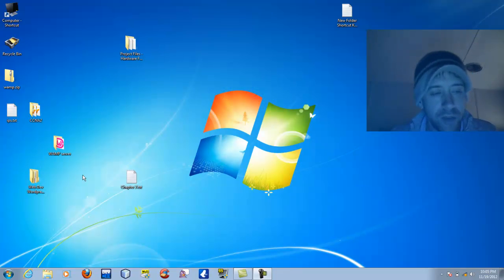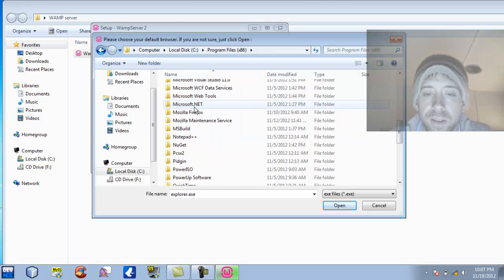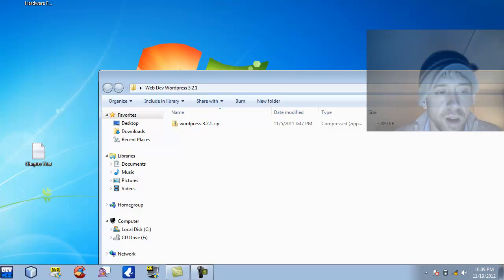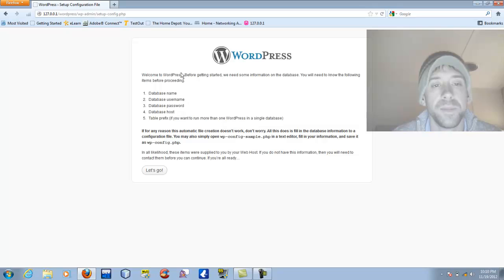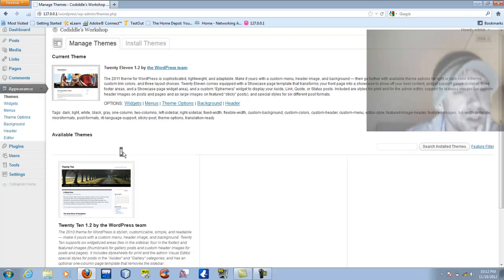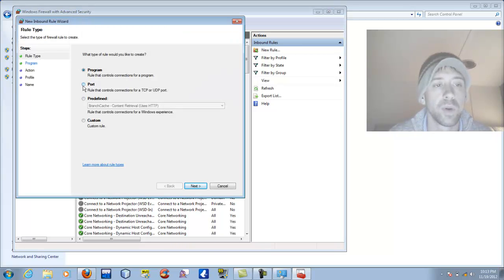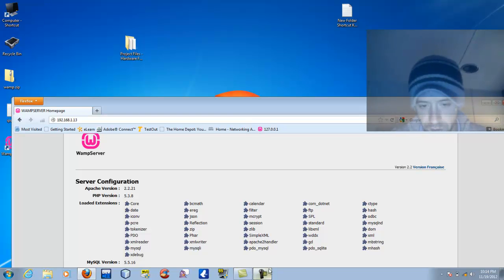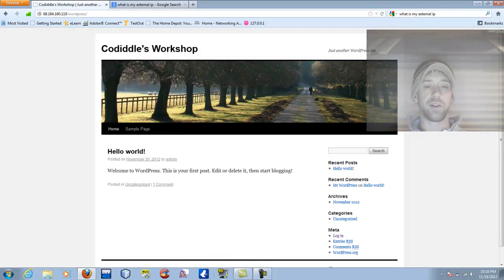Codiddle's INTC 1085 Project - Install WAMP Server with wordpress blog software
• Execute Wamp Server installation.
• Install at default location if you wish, C:\wamp
• The installation will prompt you to locate your default browser,
 Choose whichever browser you use the most.  In my case, I favor Mozilla Firefox over any other

• You can specify whether to use an SMTP protocol to fetch your mail if you wish, it's ok to leave it default.
• Launch the WAMP server to test it.

• When the icon turns green, type in 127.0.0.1 into your browser address bar.
• The index.php main page should appear.  Goto Tools and click on phpmyadmin.
• Click on the Databases tab, just below Create a new database, type in wordpress, click Create.
• Close the browser

• Now extract wordpress from its zip file and drag and drop it into the C:\wamp\www directory.
 This can be easily accomplished by going to the System Tray, and left-clicking the WAMP icon and clicking on www directory

• After that's finished, click the green icon again, and restart all services

• Go back to 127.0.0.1, find Your Projects, and click on wordpress

• Click Let's go!

• Be sure that the Database Name matches the name you create with phpmyadmin.
• The default username for MySQL is root
• There isn't a default password.  One can be created, however it complicates things if you don't know what you're doing
• The database host is fine, on the localhost, unless you're running the website on a different machine
• The table prefix is fine
• Click on Run the install
• Enter a Site Title for your blog
• Enter a username you wish to use
• Enter a password you wish to use
• Enter an email so people can contact you, who also use your blog
• Click the checkbox so your blog can be googled when it's public
• Click on Install Wordpress
• There should be a success screen to tell you that everything is good
• Now enter your username and password if they aren't automatically input for you already and login
• You'll be at the dashboard to manage the website
• In order for this to work on a LAN, you MUST set your IP to be static.  This is beyond the scope of the tutorial however.  There's plenty of information about that elsewhere if you don't know how to do it already
• After you're finished customizing your web blog, try to type in your static IP into the address bar and see if it connects to WAMP server.  If not, then you must click the green icon and click the "Put Online" option
• Now, try the static IP address again.  If it works, your web page is broadcasted on the LAN.  You can even access it from other computers that are on the same local network as you are.  If not, setup the static IP

• If you wish to publish your blog onto the internet:
 Go to Control Panel, go to Windows Firewall.  Click Advanced Settings, Inbound Rules, click New Rule
 Click on Port radio button, click next button
 Make sure it's TCP
 Specific local port 80, click next
 Allow the connection, click next
 Uncheck domain, click next
 Give it a name and description so it's easily identifiable by you in the windows firewall list
 Log into your router, find the option to forward your port, external port is 80, internal port 80, TCP, and choose your static IP address

 Find out your external IP by asking the Google gods
 Type it in the address bar on any computer that has the internet